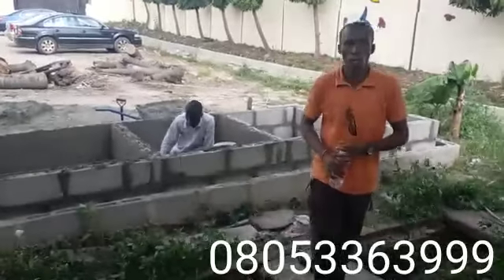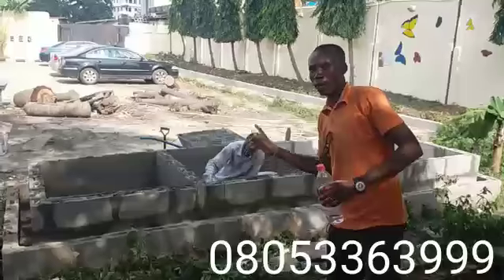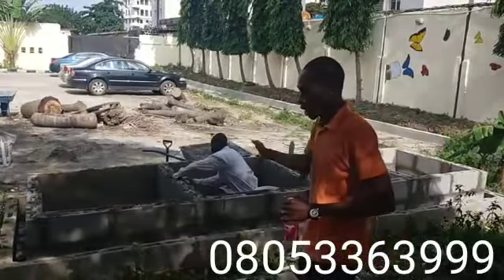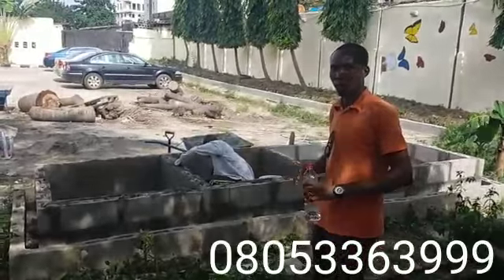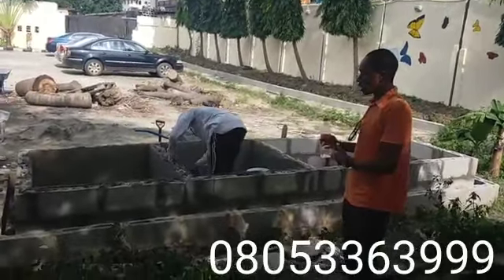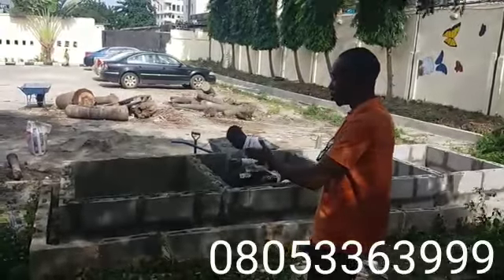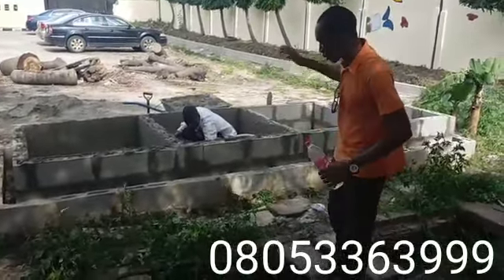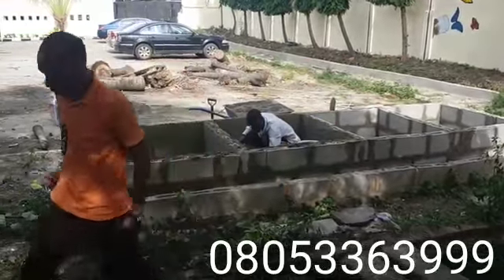Snail farm construction & setup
There are several benefits attached to having a snail farm even for personal use. Keep viewing as we highlight all the points to you. Don't forget we can also setup your desired snail farm at any location, snail & snail products & services are all available. You can simply chat us on the contact on the screen.